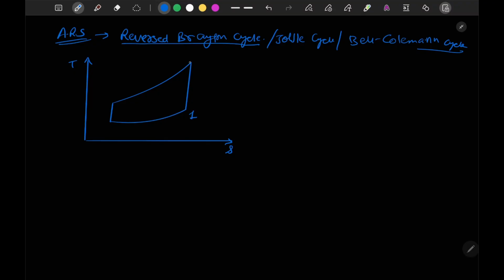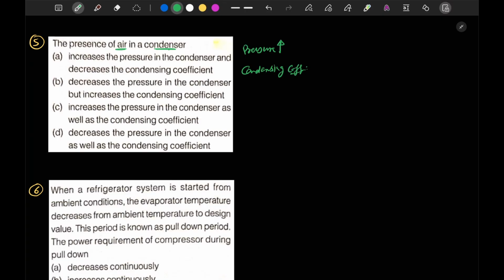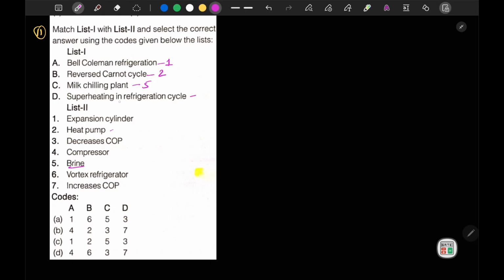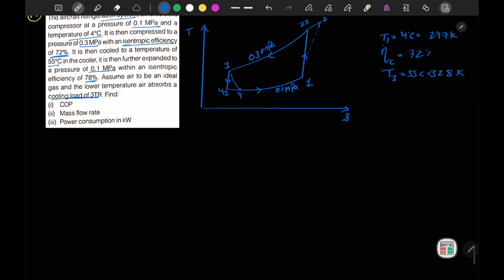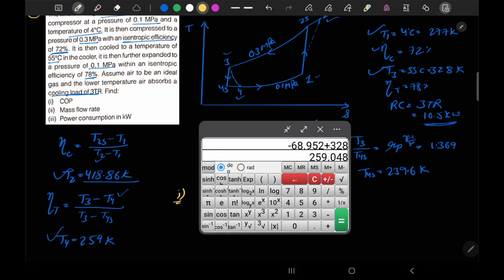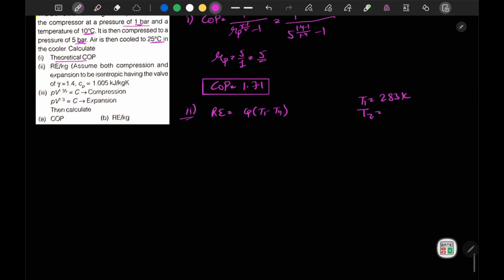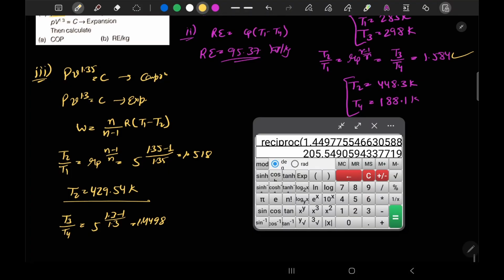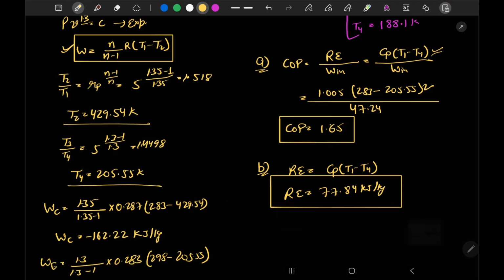RAC: QUESTION SESSION 5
This question session covers topics related to Air/Gas Refrigeration System:

1. Reverse Carnot Cycle
2. Reversed Brayton Cycle